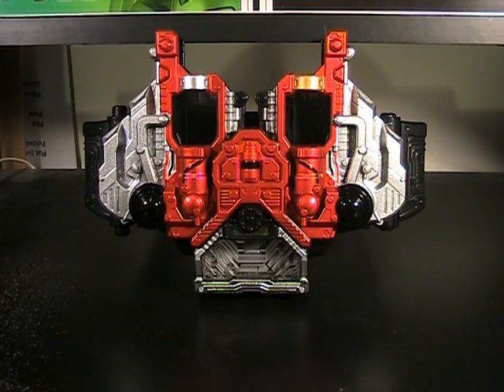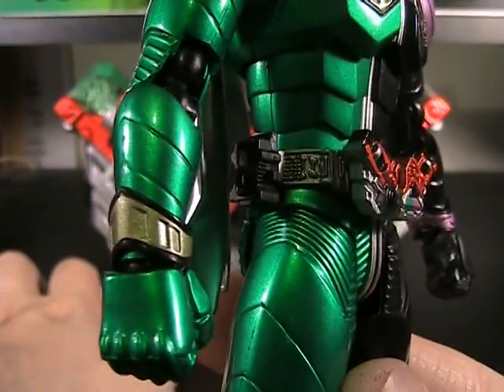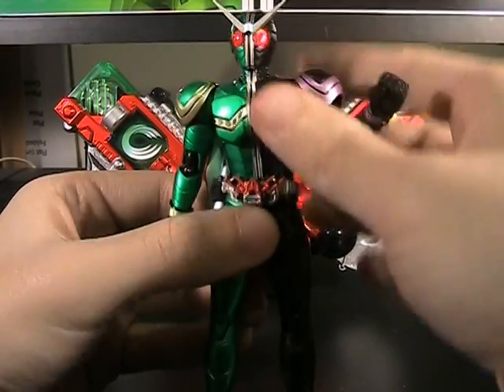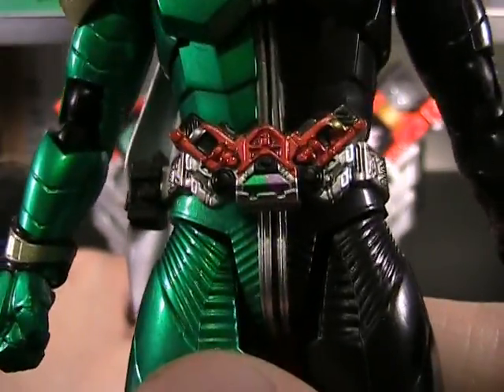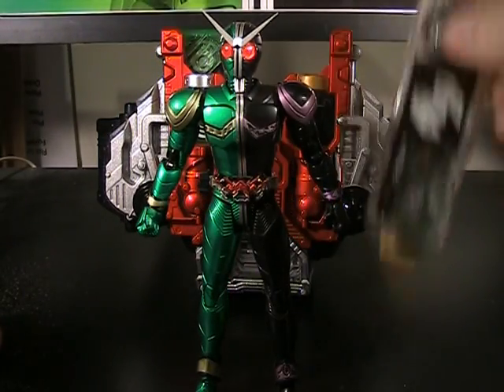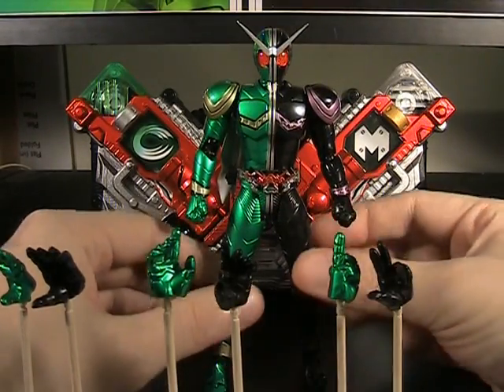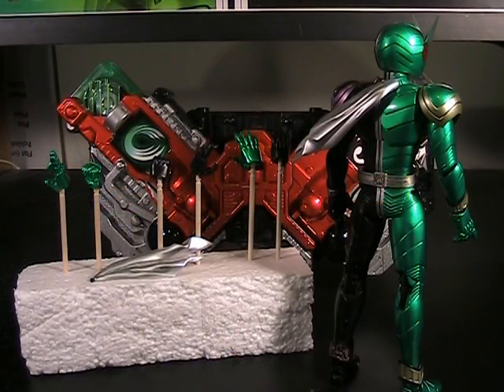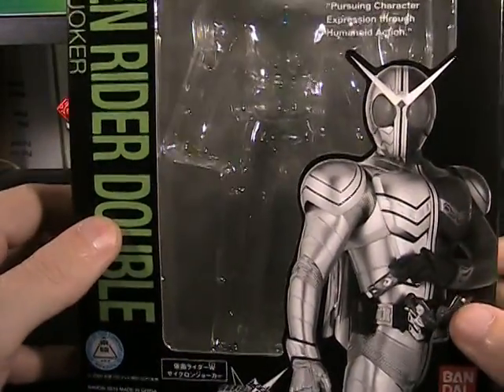S.H. Figuarts Kamen Rider Double (Cyclone Joker) - TJ's Rehab 11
The newest S.H. Figuart out of Japan! The lead rider from the current Kamen Rider Double series in all his black and green glory. How does it stack up and can the toyline deliver another spectacular action figure?